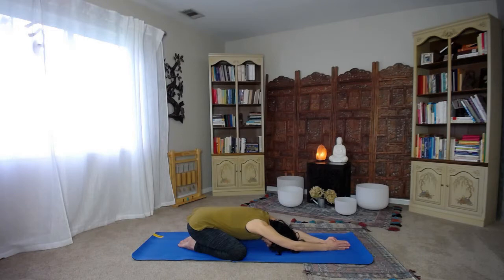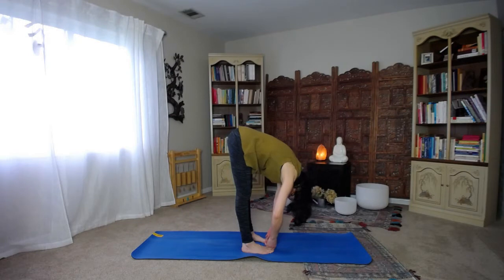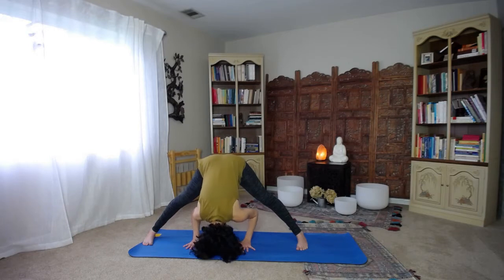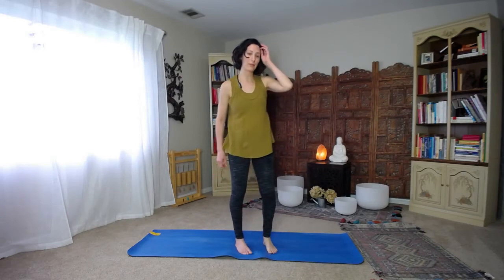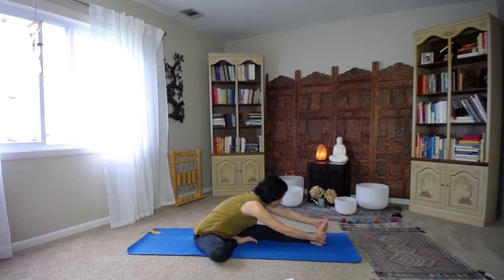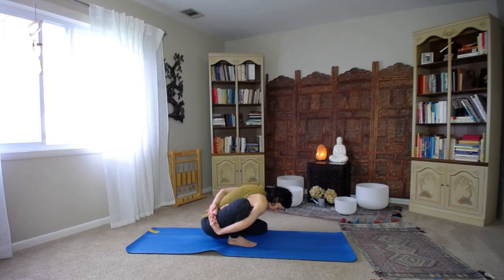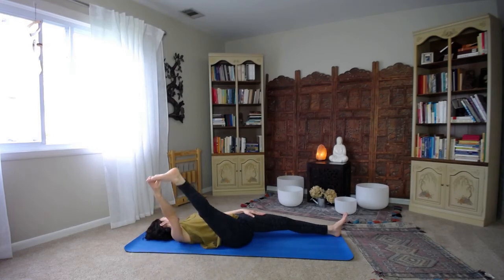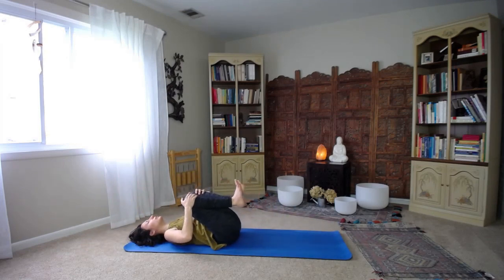Class 2 | Ashtanga Yoga Practice for the Casual Practitioner!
I was taught "short-form Ashtanga" some years back but finally started digging into the manual by David Swenson which breaks down many more postures.  David Swenson studied under K. Pattabhi Jois and his son Manju and has been practicing Hatha Yoga since 1969.

Live-streamed on zoom April 24, 2021